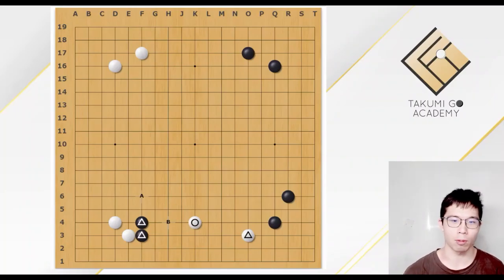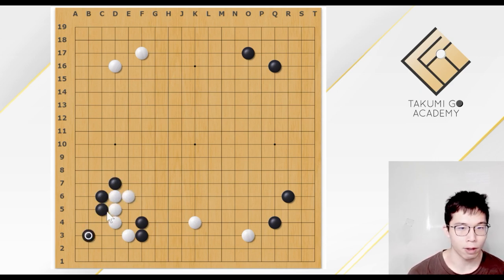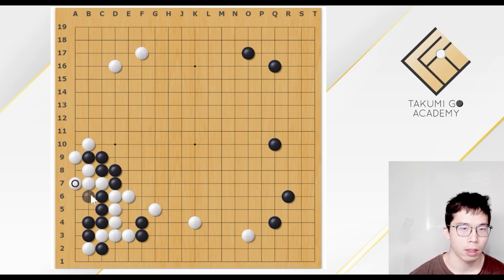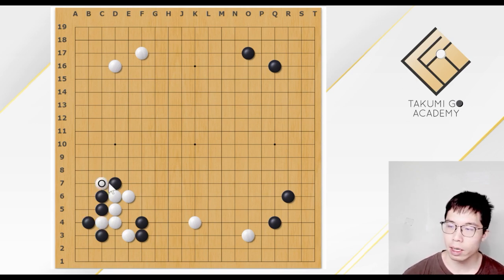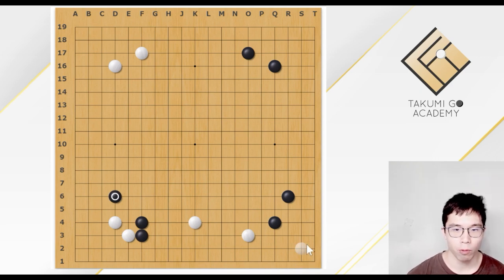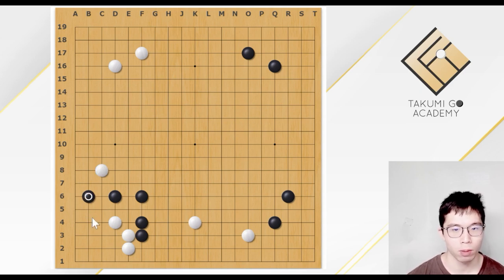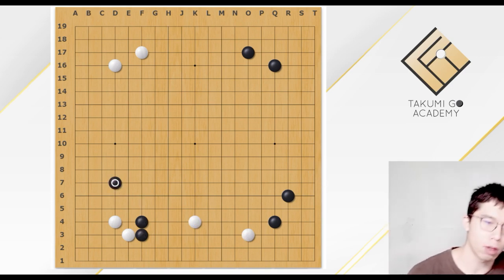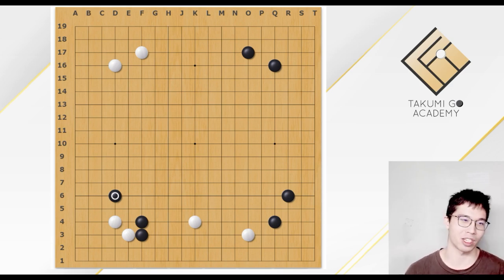Response double approach by the kosumi kick ? (Go /baduk / weiqi)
This video will introduce the variation of white directly play the pincer after the kosumi kick. The old conclusion was that the move is over played, but Ai suggested this is not a bad choice, and introduced many new variations.